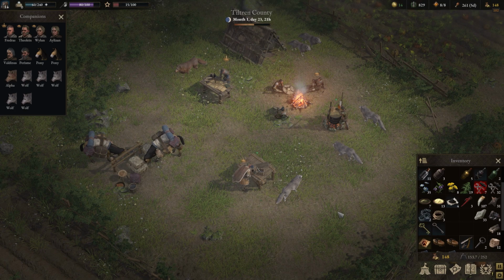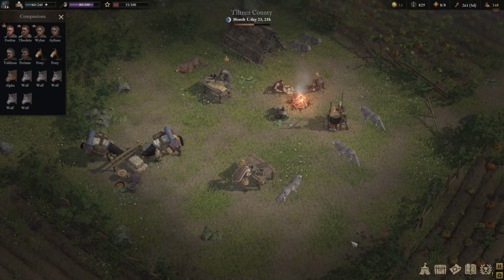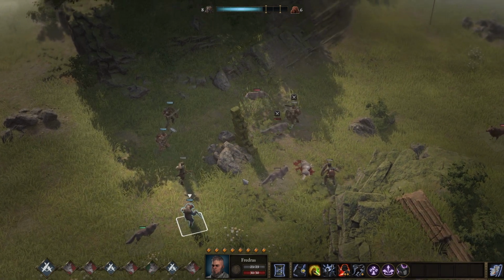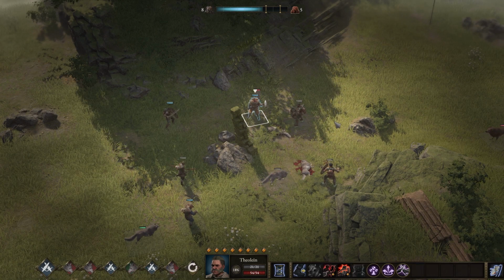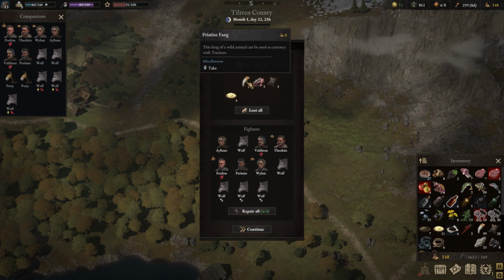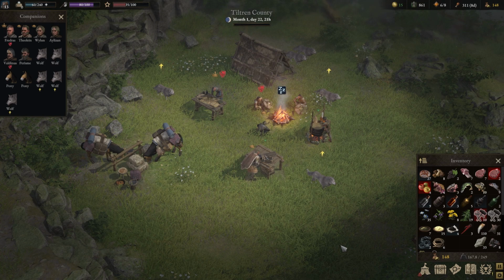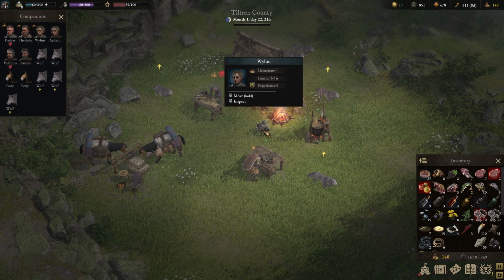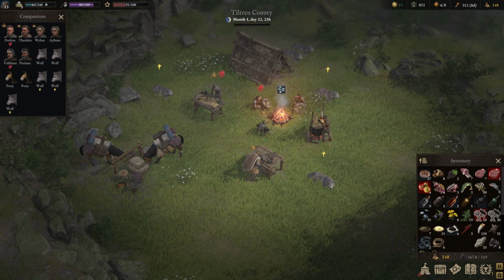WARTALES Beginners Guide to Catching Wolves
This is my WARTALES beginners strategy guide for recruiting wolves. Assembling a wolfpack will provide you with loyal, fearless, lethal companions to help you wage war across the WARTALES medieval universe.

Please note: this is not an official video and is not endorsed by Shiro Games in any way. Further information about WARTALES can be found

0:00 Intro
0:15 Rope
1:07 Finding and Capturing Wolves
6:37 Healing Injuries
7:47 Feeding Your Wolfpack
8:27 Wolf Traits and Skills
10:13 Outro